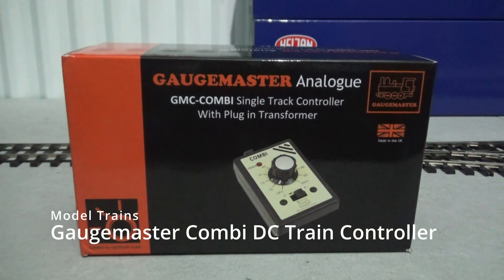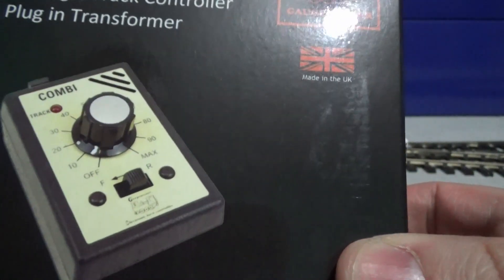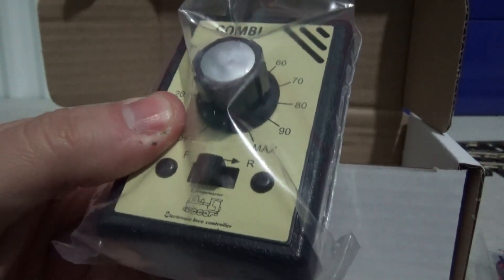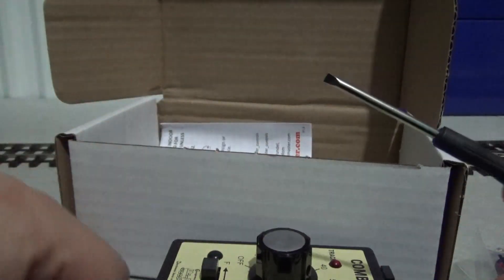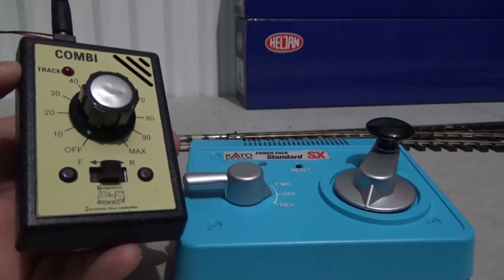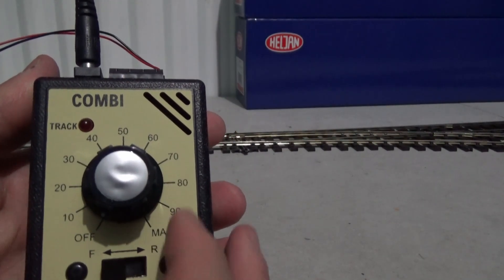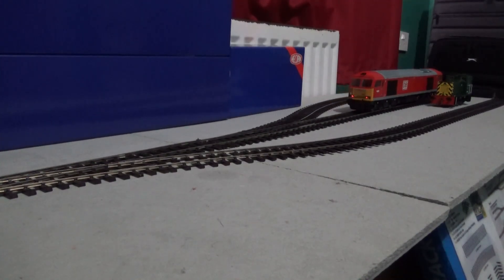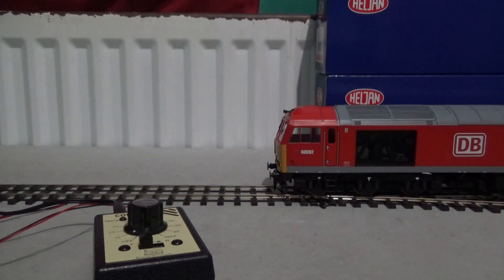Gaugemaster Combi DC Single Track Train Controller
Not a review really but just a kind of show and tell of my new DC train track controller for my new O Gauge Hermes Road model railway that I started on earlier this month of June. I have really liked the progress and because my layout is small and compact. It is ideal for this micro O Gauge layout.